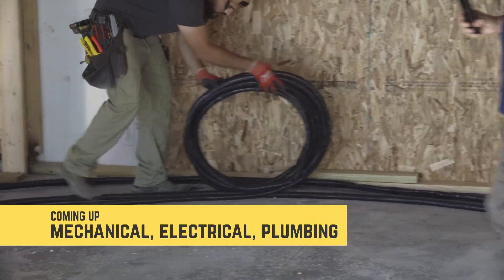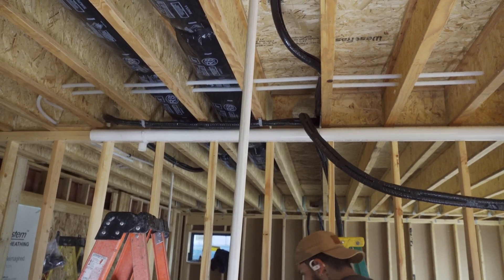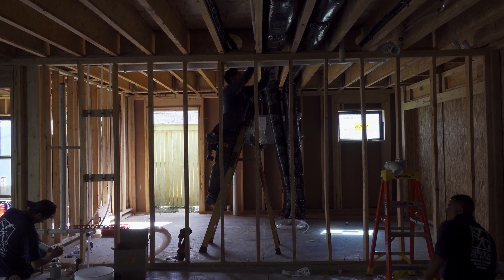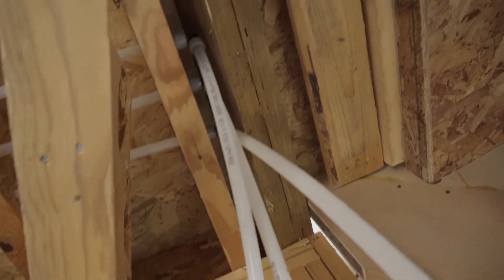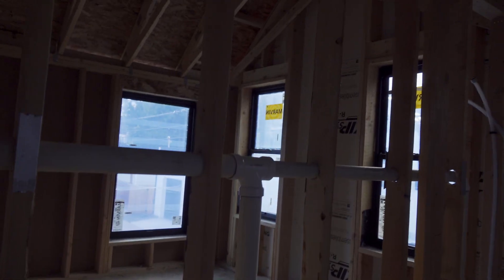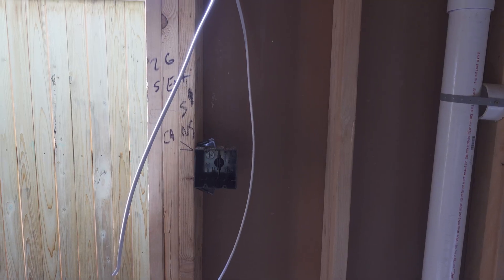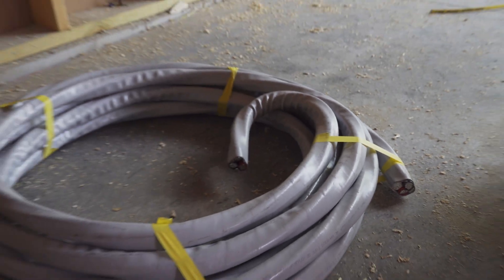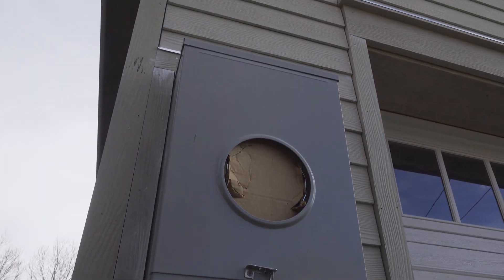HVAC, Plumbing, and Electrical! Full MEP Rough-Ins | Denver ADU Build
With framing complete, it’s time for all the behind-the-walls systems to go in. In this episode, the MEP trades get to work — running lines for three mini-split systems, installing the ERV for fresh air ventilation, and venting the kitchen range hood. The plumbers rough in supply and drain lines for the utility sink, laundry, kitchen, and bathroom, while the electricians wire the entire ADU from top to bottom.

It’s a big milestone - once these systems are in, the interior space is ready for insulation and drywall.

This is part of our full start-to-finish documentary of building a two-bedroom Accessory Dwelling Unit in Denver, Colorado.

00:00 Intro
00:09 HVAC
04:53 Plumbing
08:02 Electrical